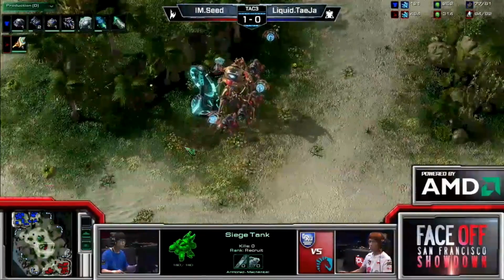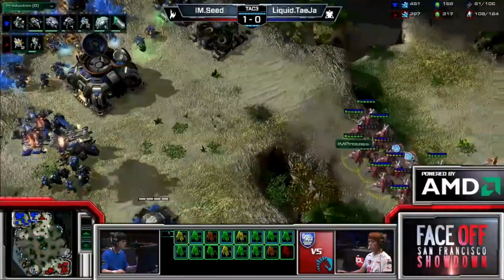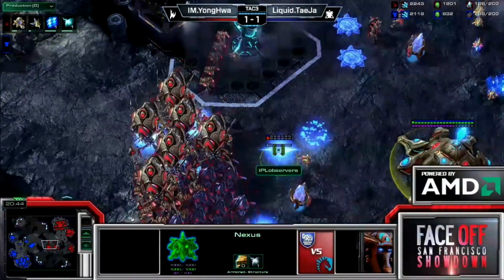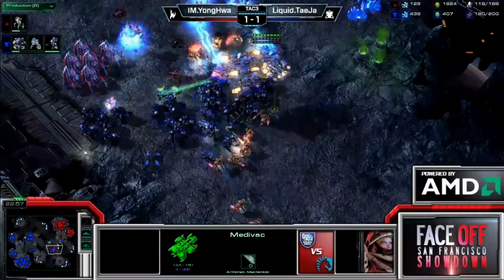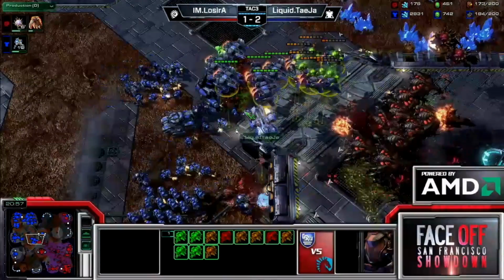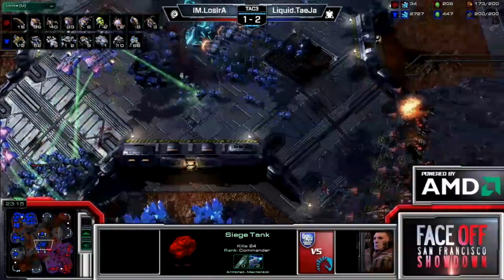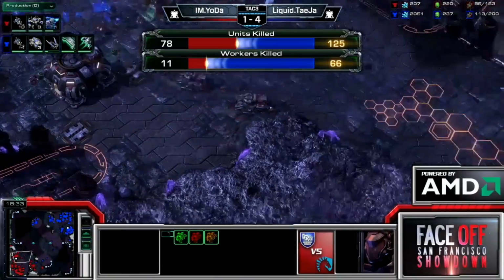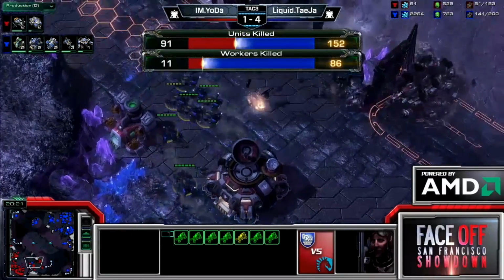IPL TAC3: The Taeja Show (Highlights)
Highlights of the Team Liquid player "Taeja" during the finals of IPL Team Arena Challenge 3 in San Francisco.

He just all-killed Incredible Miracle in the first Bo9.

Starcraft 2 TAC 3 Team Arena Challenge Taeja Team Liquid All-kill IM